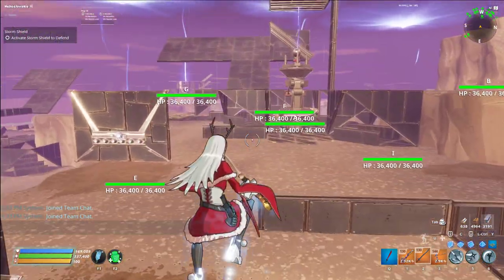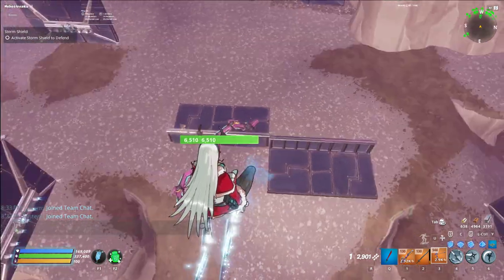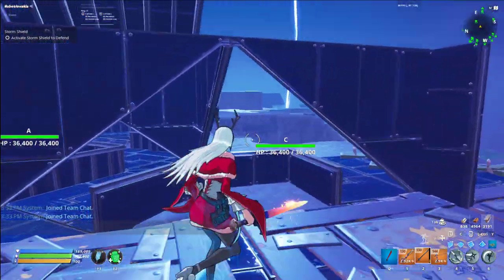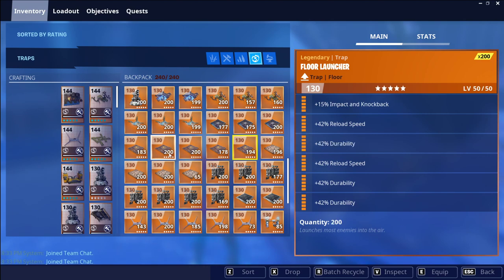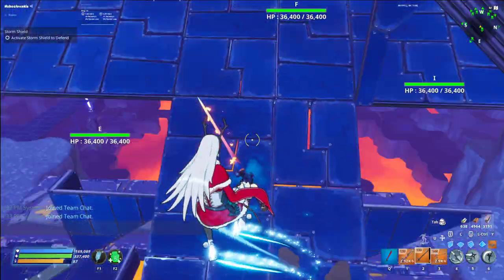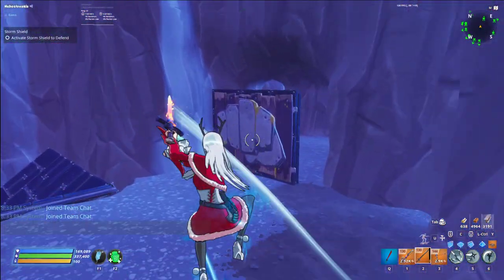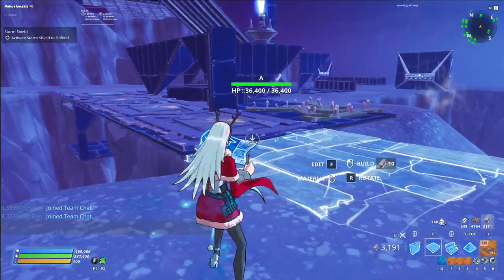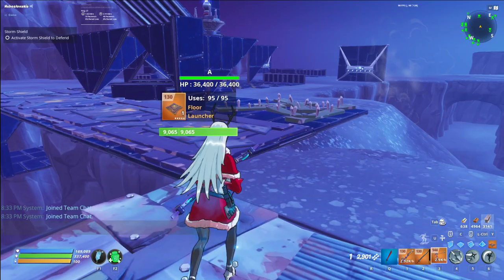How To Build Ramp Amplifier ( No Full Wall + Cheap )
First of all sorry for the mic blowing, but here's a link to Pats, Ales and Edos YT channels + i'll pin the video of the gameplay of the design in the comments, idk when.